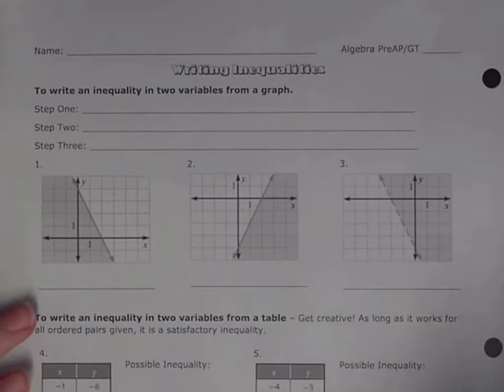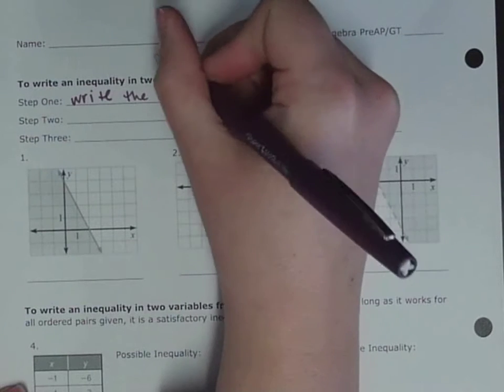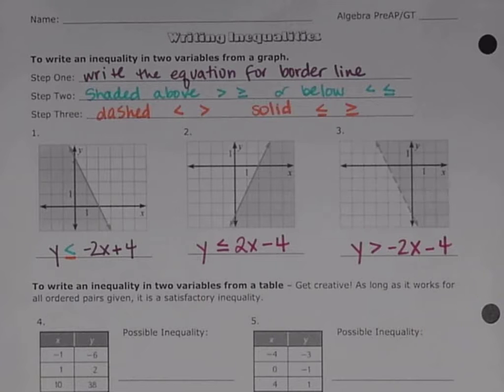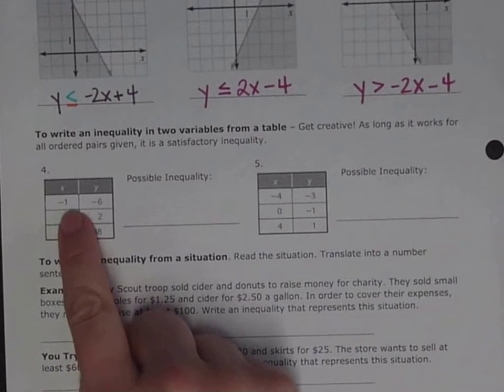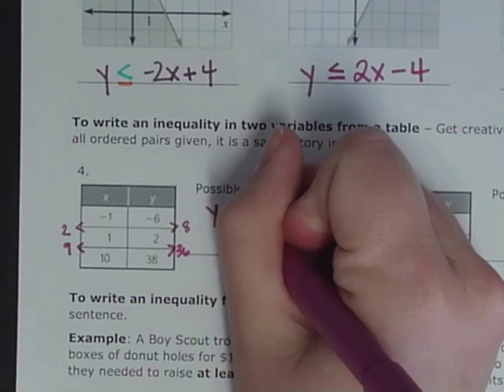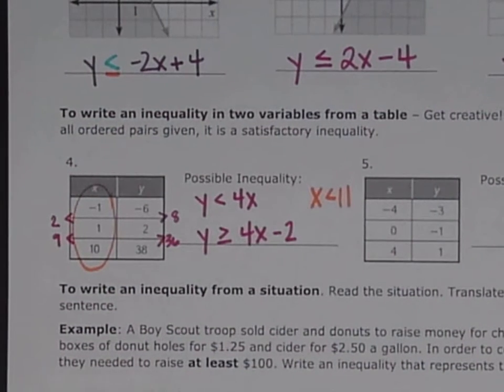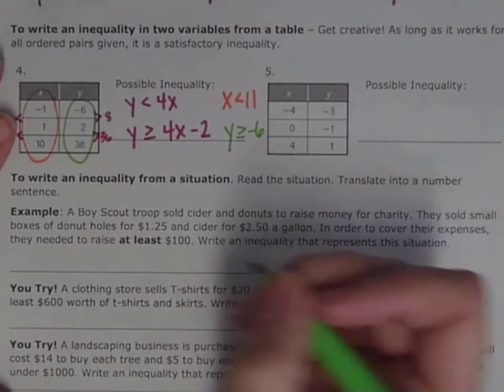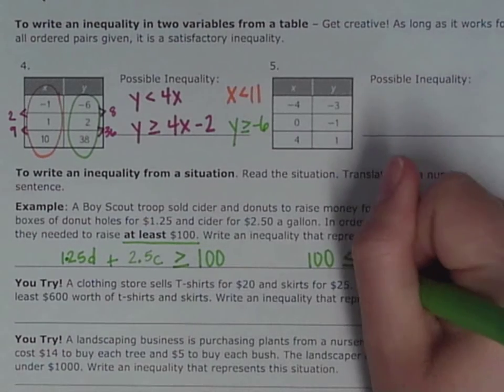Unit 4 Day 10 write linear inequalities